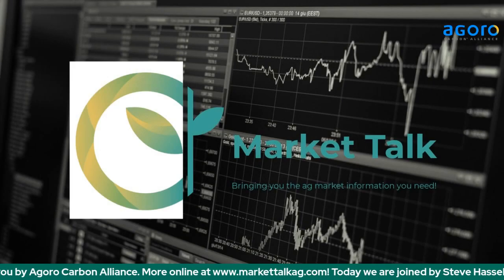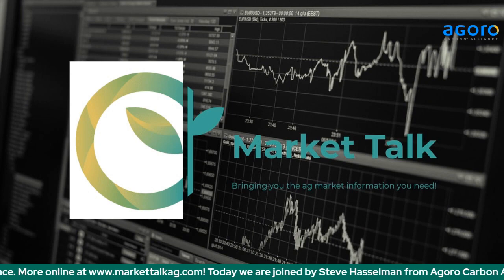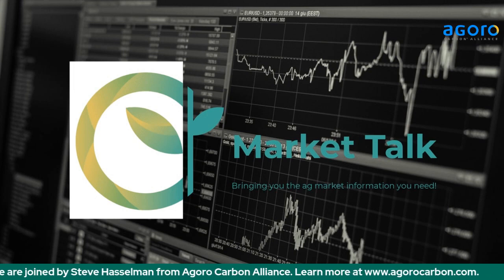What Are the Agronomic Benefits of Conservation Practices with Agoro Carbon Alliance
We are joined once again this week by Agoro Carbon Alliance as we talk about the agronomic benefits of conservation practices. Steve Hasselman, agronomist and Certified Crop Advisor with Agoro, joins us to discuss.